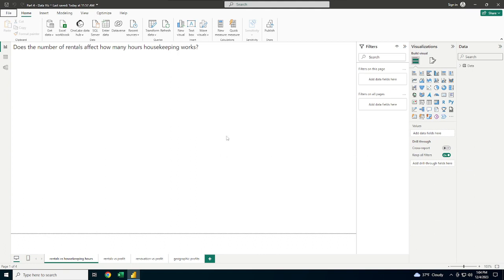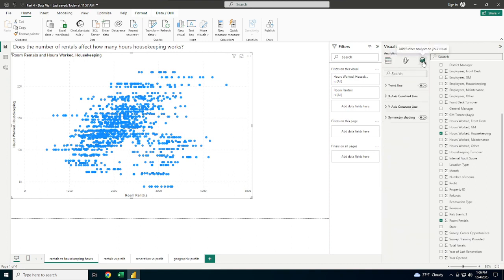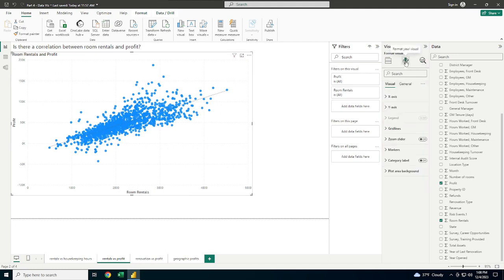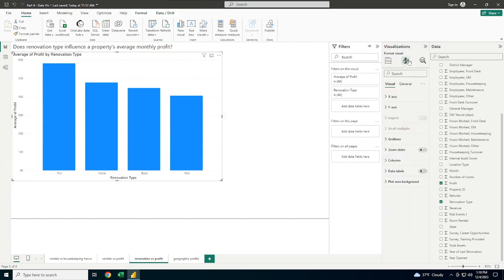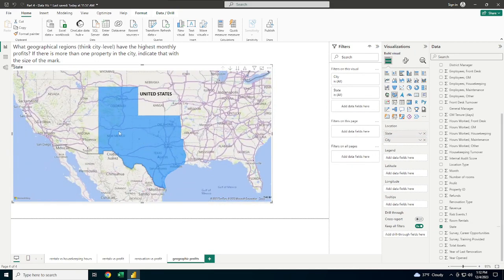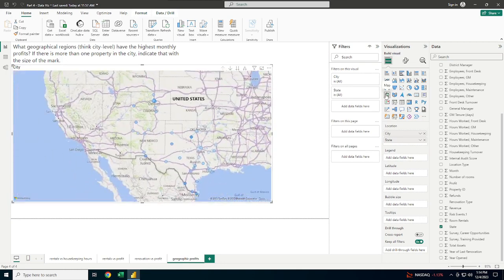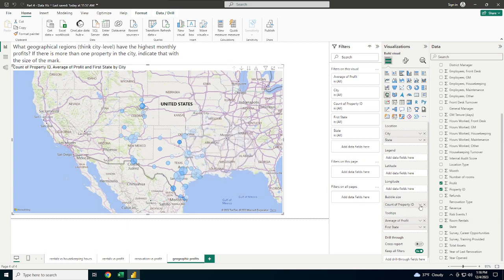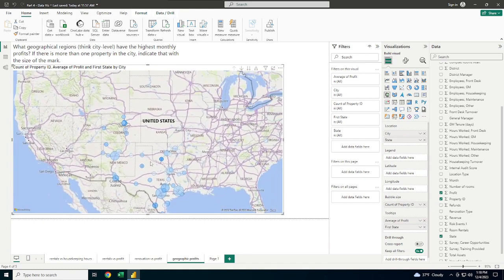Data Visualization Practice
Use Power BI to create data visualizations (vizzes).  This video will highlight some of the thinking that goes into a data viz, how to unaggregate marks to create a scatterplot, and how to create map visualizations.